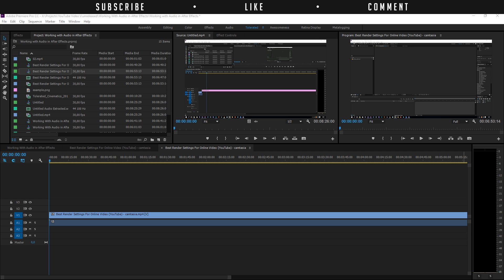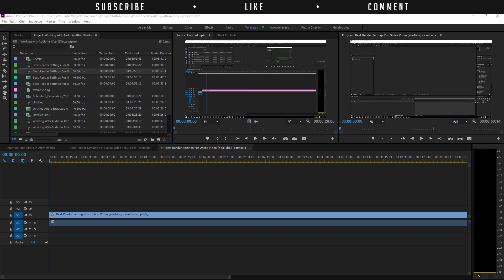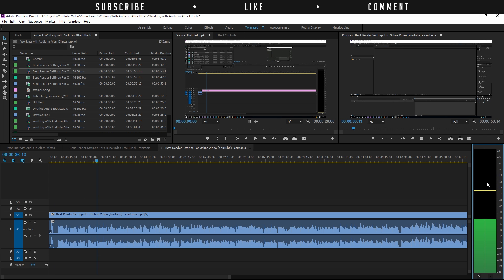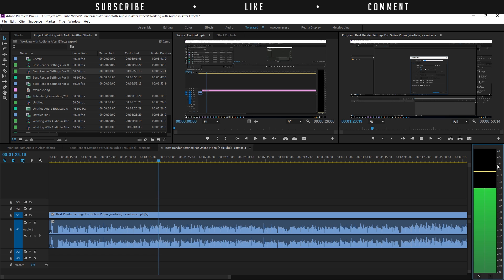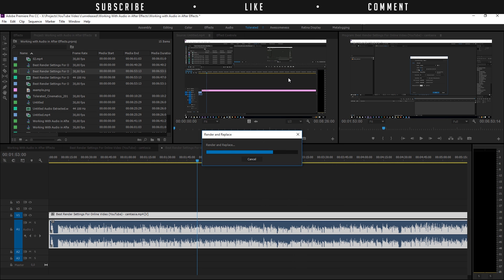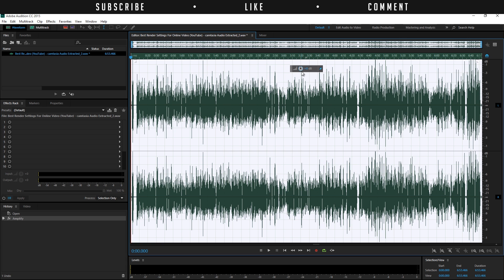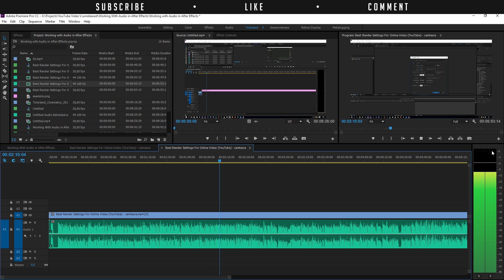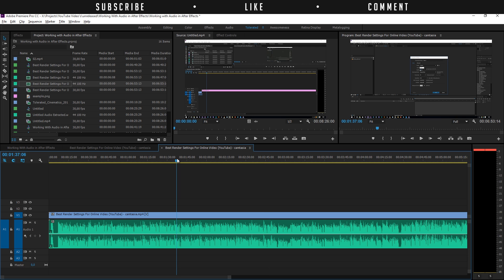How to Correctly Level your Audio in Adobe Audition - TUTORIAL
In this video I will explain how to get good levels for the audio of your videos.

We will start in Adobe Premiere Pro and export the audio to Adobe Audition.

Host & Creator
Ignace Aleya